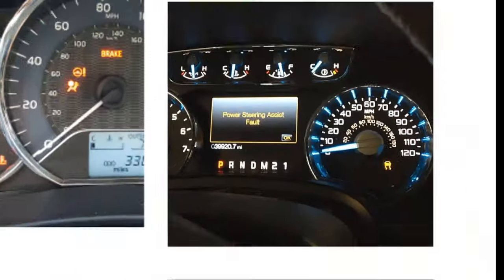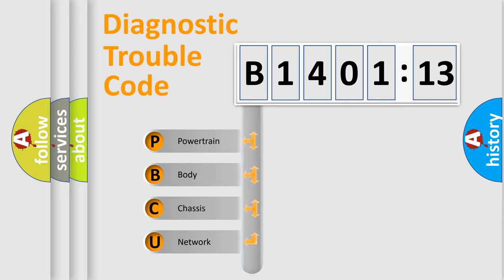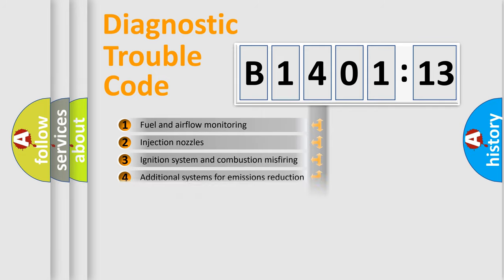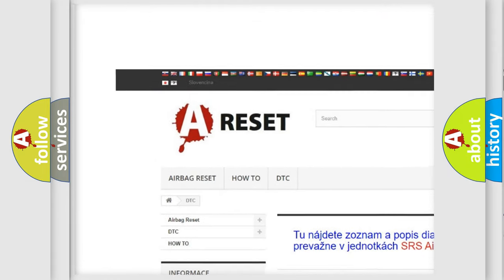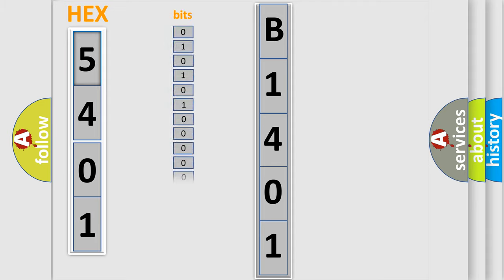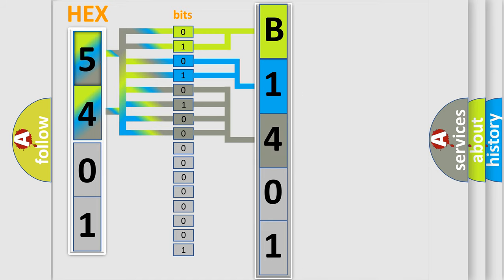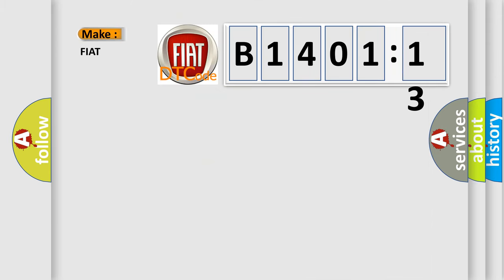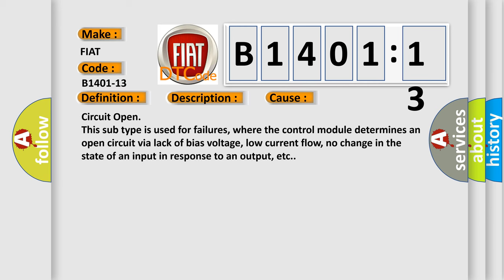DTC Fiat B1401-13 Short Explanation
Contents:
0:21 Basic DTC analysis according to OBD2 protocol standard.
1:48 Insight into programming
2:58 A diagnostically understandable description of the Diagnostic Trouble Code
3:05 Basic error definition

Make:
FIAT
Code:
B1401-13
Definition:
Channel 2 Audio Speaker Output - Circuit Open
Description:
The Amplifier has detected an open circuit in the Right Front Tweeter Speaker wiring.
Failure Type:
Circuit Open